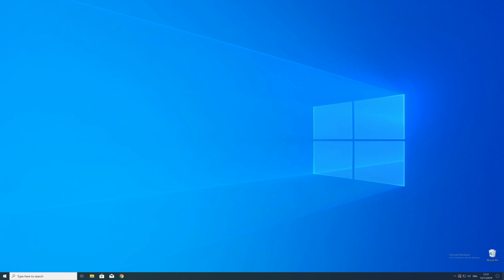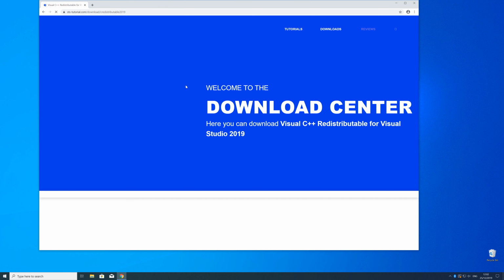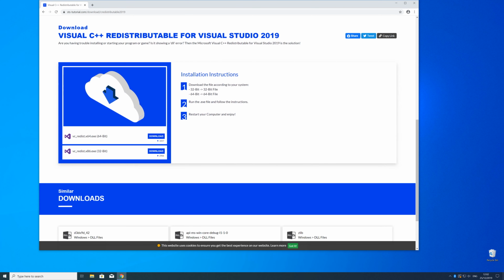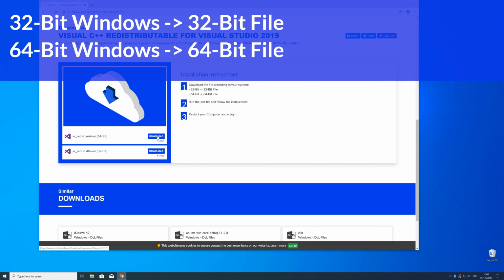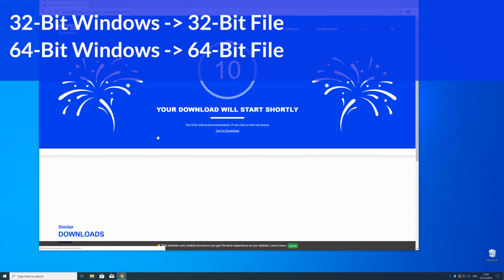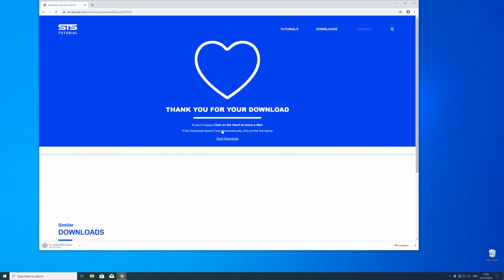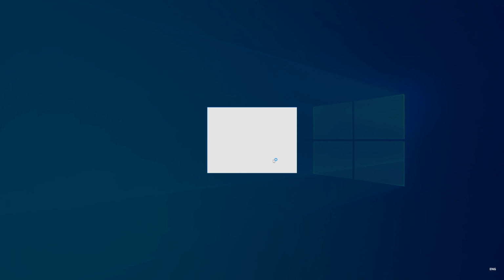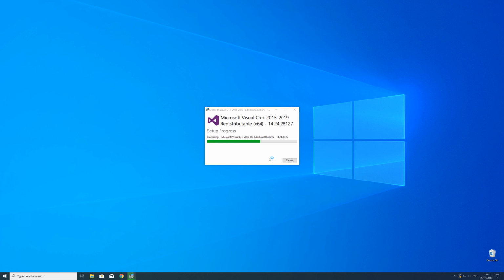api-ms-win-service-core-l1-1-1.dll Missing Error on Windows | 2020 | Fix #2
You're trying to open a Game like PUBG or a Program like Skype and an Error message saying 'api-ms-win-service-core-l1-1-1.dll is missing from your computer' pops up?
Well that's unfortunate, but Let's see how to fix it!

- - Steps - -
Download the file according to your system:
     - 32-Bit - 32-Bit File
     - 64-Bit - 64 Bit File

- Execute the file, Follow the Installation Steps.